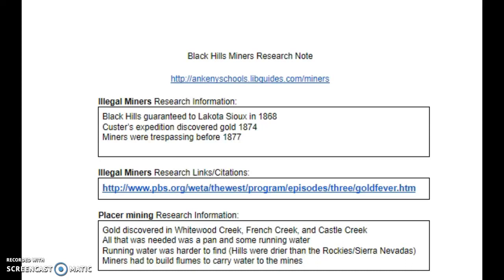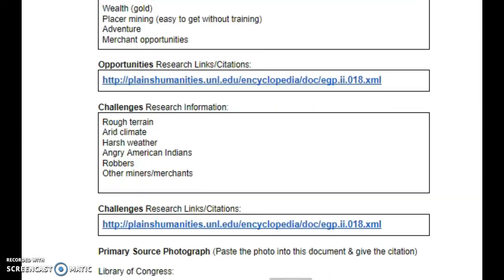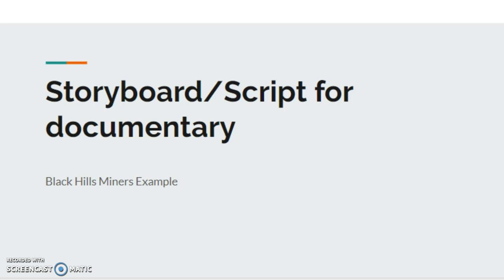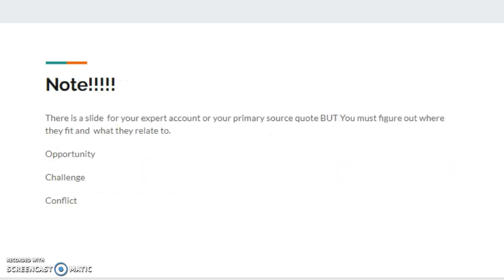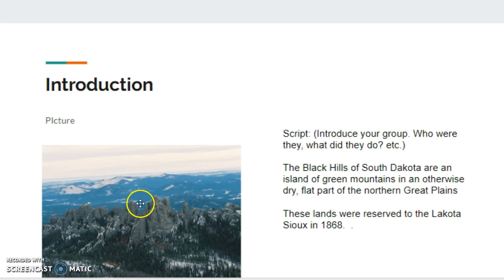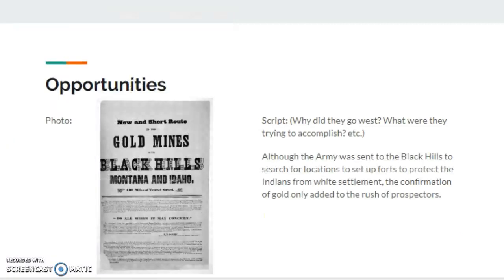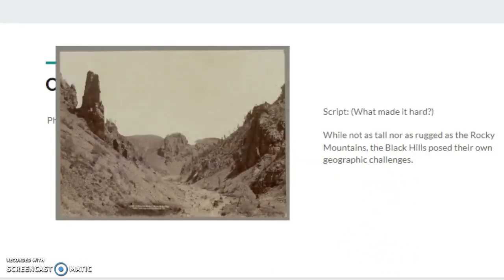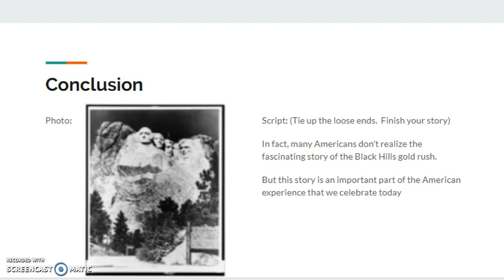Ch 12 Example Notes and Storyboard